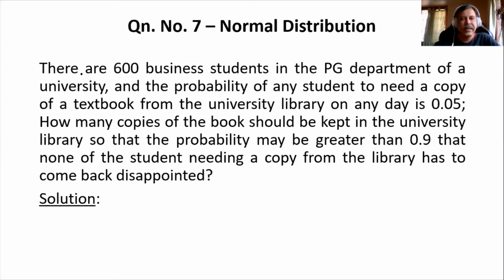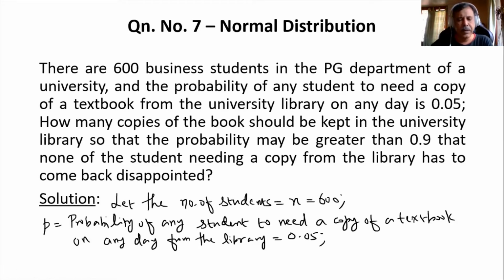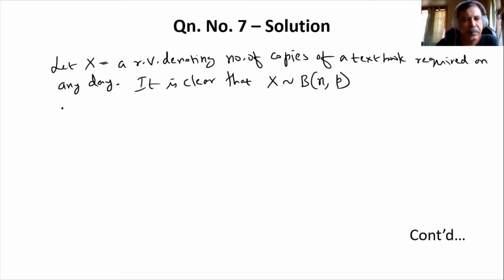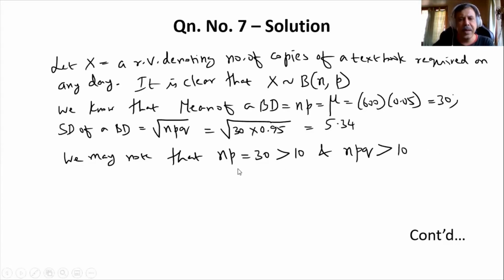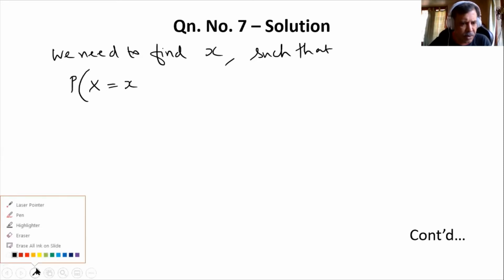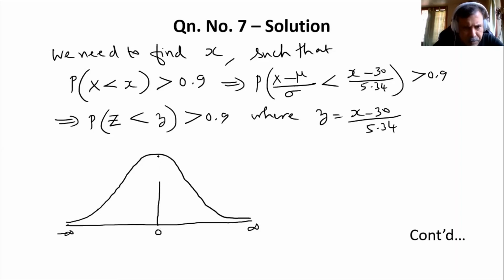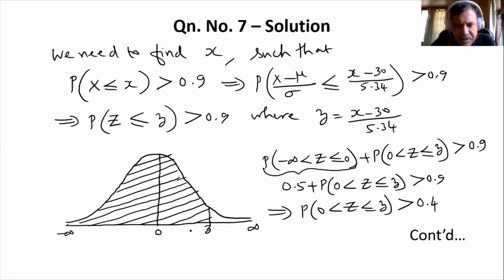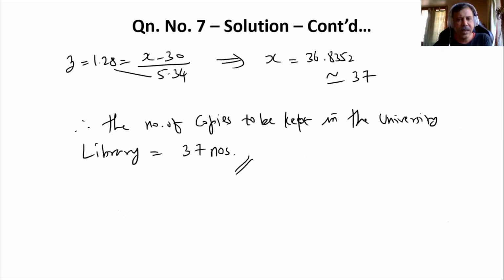31 - Library Text Book Problem - Normal Distribution Problem #7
Problem in normal distribution